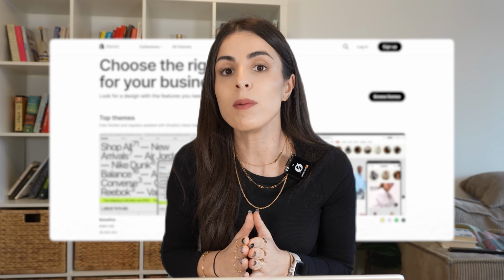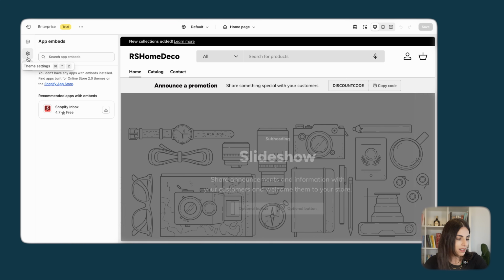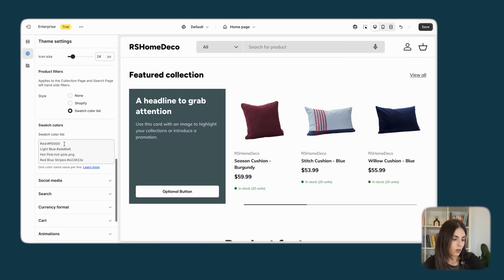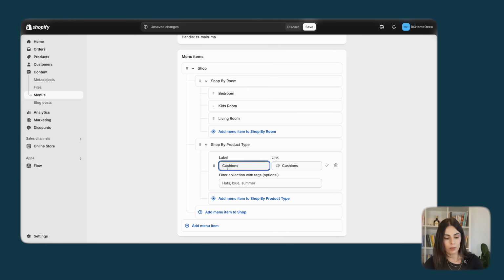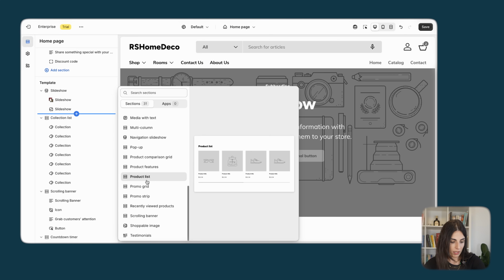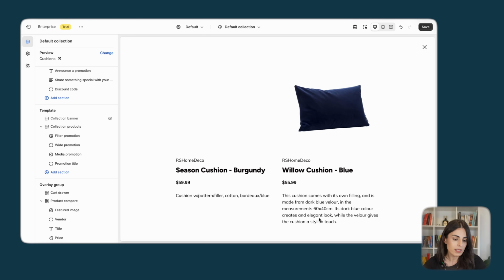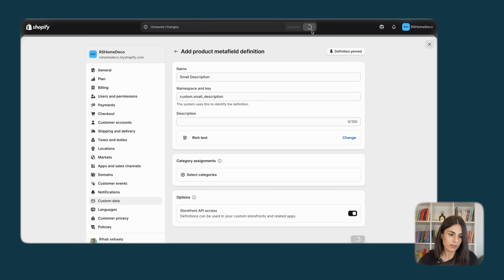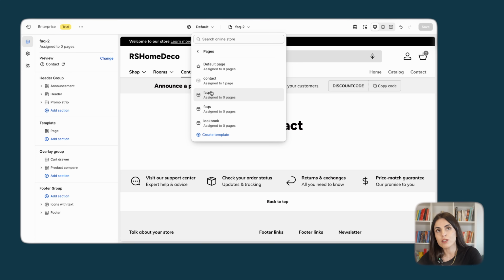Shopify Tutorial: Step-by-Step Shopify Theme Setup for High-Converting Stores (Enterprise Theme)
This step-by-step tutorial will teach you how to set up the Enterprise theme for your Shopify store. With these easy-to-follow instructions, you can increase conversions and create a high-converting online store!

Perfect for beginners and experts alike!

🎁 Free Workshop: Learn how to build a strong and sustainable eCommerce business

💼 Apply to my 1:1 Coaching Program to grow your store using proven strategies

⏱️ Timestamps:

00:02:25 – How to Choose the Right Shopify Theme
00:10:00 – How to Preview & Try Any Shopify Theme Before Buying
00:11:20 – Set Up Your Brand Assets in Shopify
00:13:32 – Shopify Theme Editor: Get Familiar with the Interface
00:14:07 – How to Customize Your Theme Colors in Shopify
00:18:34 – How to Change Shopify Theme Fonts
00:19:50 – How to Change Your Shopify Theme Layout & Design
00:21:00 – Customize Your Collection & Product Cards
00:24:00 – Customize Other Shopify Theme Settings
00:25:00 – How to Customize Product Labels in Shopify
00:26:30 – How to Set Up Color Swatches in Shopify
00:28:30 – Customize the Shopify Search Bar Settings
00:29:30 – Customize Your Shopify Cart Page & Cart Drawer
00:31:00 – How to Set Up a Free Shipping Bar in Shopify
00:32:20 – Theme Performance Settings Optimization
00:33:50 – Customize Your Shopify Homepage Layout
00:35:00 – Set Up the Store Header & Announcement Bar
00:38:00 – Customize Your Store Navigation Menu
00:44:30 – How to Create Mega Menus & Dropdown Menus
00:48:44 – Customize Overlay Items on Your Shopify Theme
00:50:07 – How to Customize the Footer in Shopify
00:50:58 – Start Customizing Your Shopify Homepage Sections
01:02:00 – Customize the Shopify Collection Page Layout
01:09:00 – How to Create Product Metafields in Shopify
01:12:02 – Create Custom Collection Pages Using Templates & Metafields
01:17:19 – How to Customize Your Shopify Product Page (Step-by-Step)
01:36:00 – Customize the Remaining Store Pages in Shopify